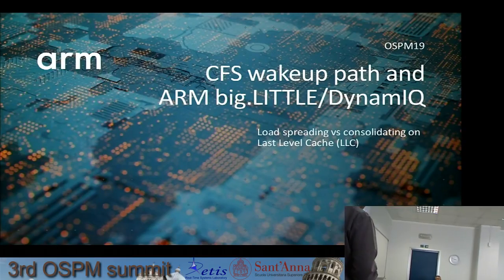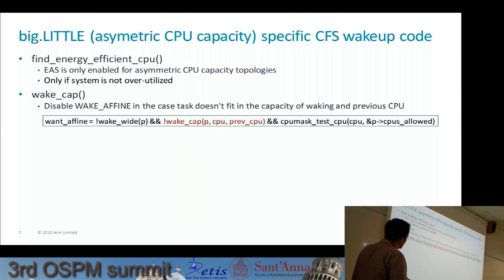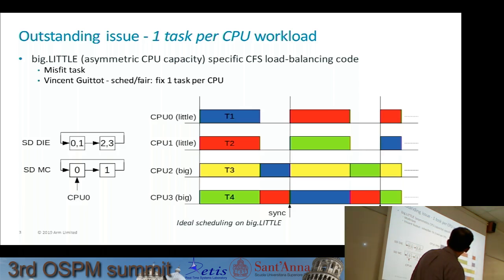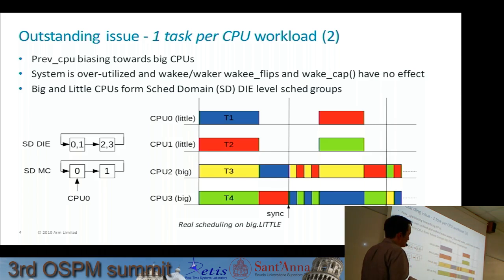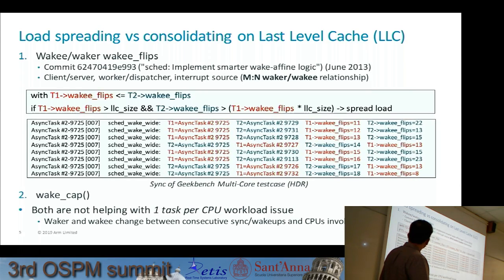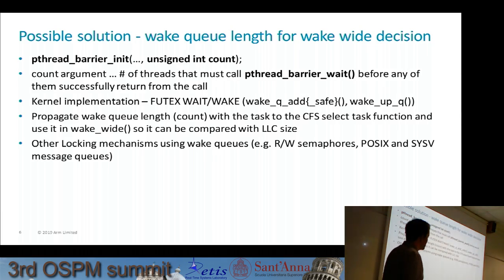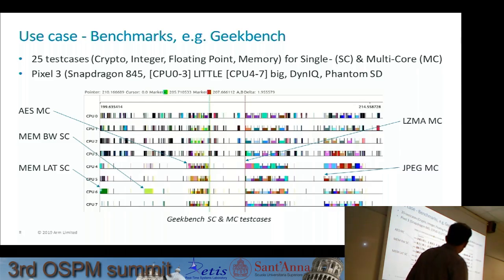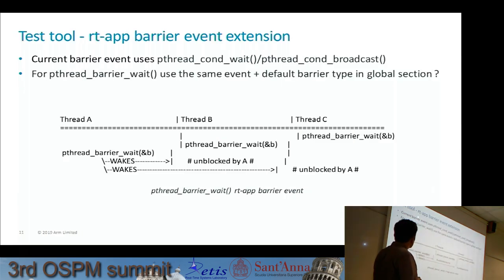CFS wakeup path and Arm big.LITTLE/DynamIQ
OSPM Summit 2019
Presenter: Dietmar Eggemann (Arm)